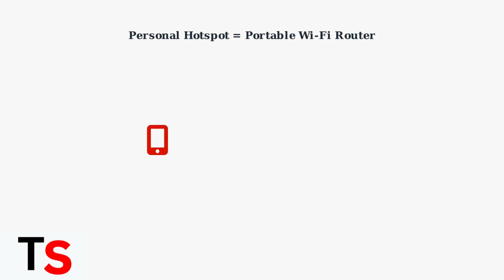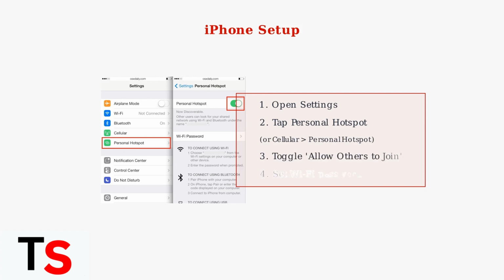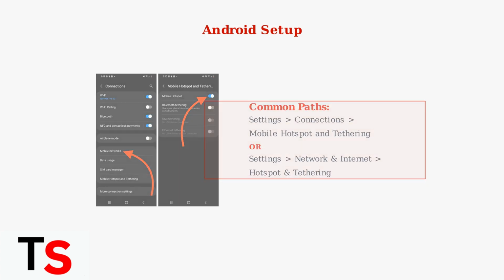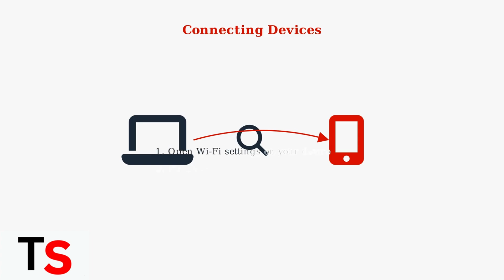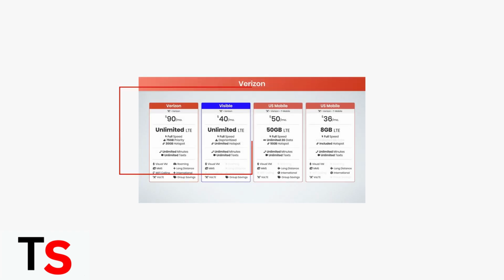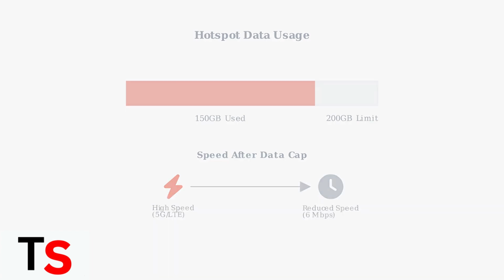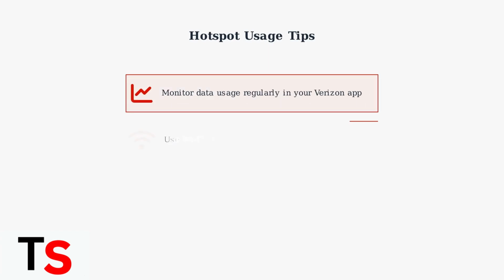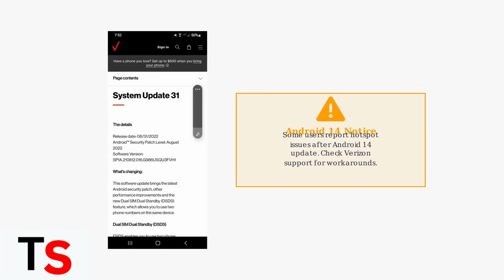How To Enable Personal Hotspot On Verizon (Any iPhone Or Android)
In this comprehensive tutorial, we will guide you through the process of enabling Personal Hotspot on Verizon for both iPhone and Android devices. Whether you're looking to share your mobile data with friends or need a reliable internet connection on the go, this video covers all the essential steps to get you connected.